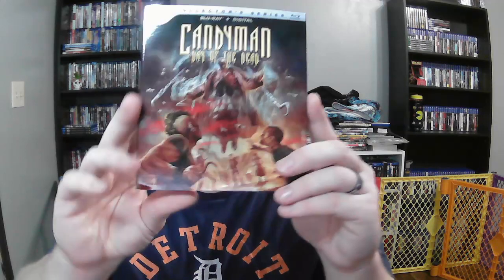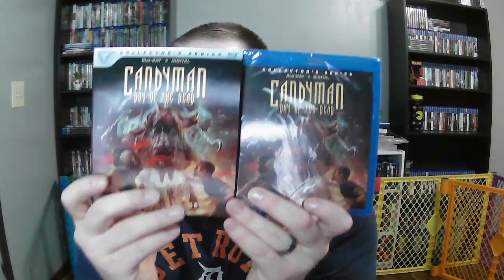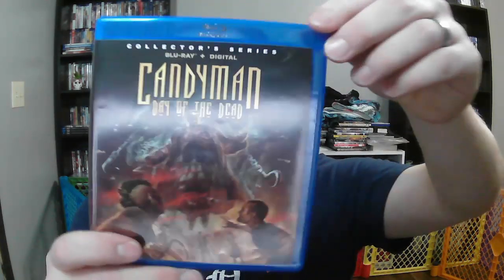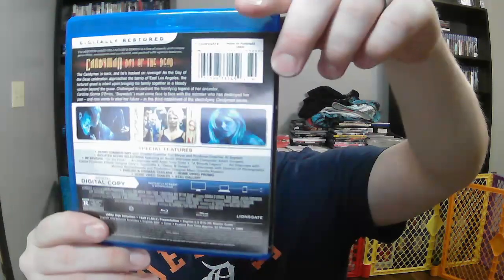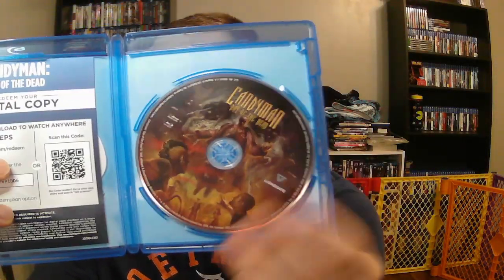Candyman Day Of The Dead - Unboxing - Vestron Video - Blu-Ray/Digital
Welcome to my unboxing of Candyman 3 Day of the Dead Bluray + Digital From Vestron Video. This was actually filmed before my last unboxing but I forgot to upload it so here it is now.

Synopsis: Art collector Caroline McKeever (Donna D'Errico) conjures up the spirit of her relative, Daniel Robitaille (Tony Todd), an African-American painter who was lynched by a white mob generations before. Daniel, who wants Caroline to join him in vengeance, begins murdering her friends and making her appear responsible for the killings. As the bodies pile up, Caroline tries to convince racist police officer L.V. Sacco (Robert O'Reilly) that the real culprit is Daniel, the famous "Candyman" killer.

Cast:
Tony Todd
Donna D'Errico
Jsu Garcia
Wade Williams
Alexia Robinson
Lupe Ontiveros